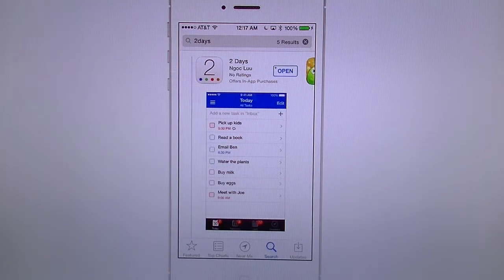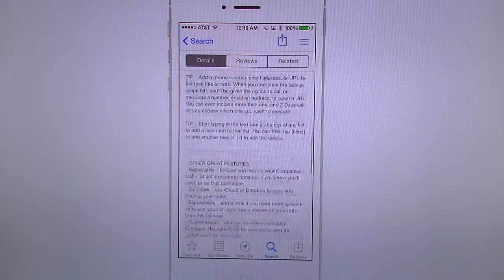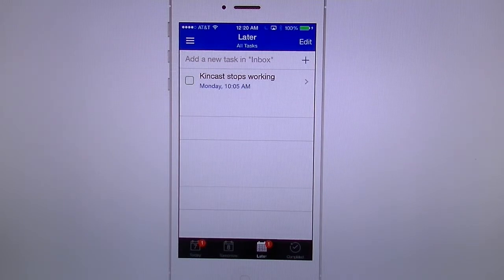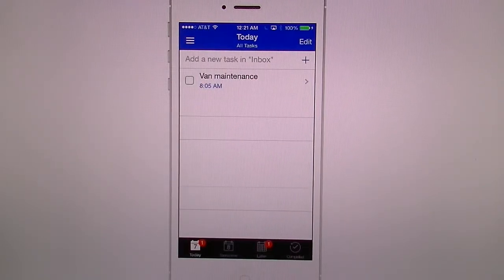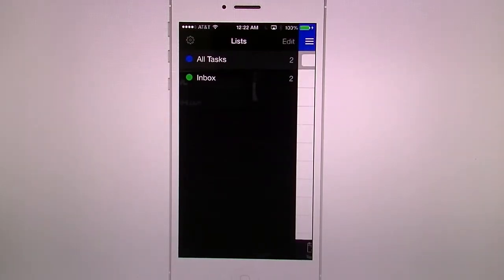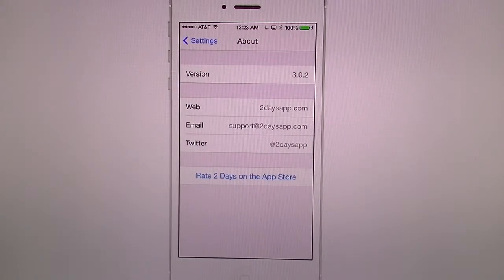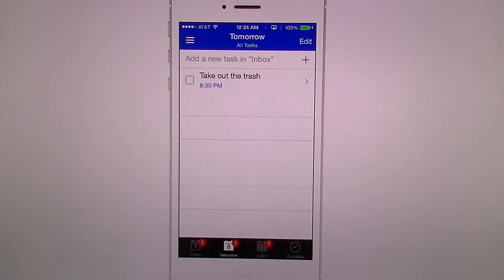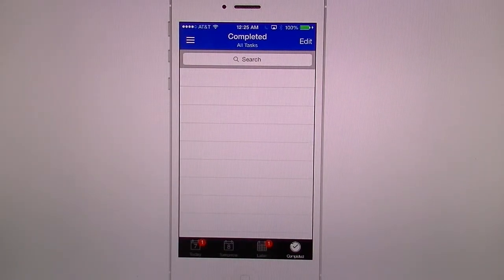2 Days App Review and Demo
The 2 Days iPhone app is a productivity app designed to assist you in creating reminders per day or week. The app was primarily designed to assist you in creating tasks that required your immediate attention or within 2 days.
The 2 Days app has since evolved into a productivity app that focuses on 2 Days, weeks, and even months of tasks. Each day of the week is displayed along the bottom as well as later tab that allows you to set tasks for throughout the weeks or months.
The best parts of the app are: the app badge icon with auto refresh after midnight to show the next days tasks without having to open the app first, the reminders will alert you whether you have a cellular or wifi connection, tasks can be sorted automatically either by tasks time or by adding tasks to bottom or top and you can backup all of your tasks data to iCloud or Dropbox.
Within the 2 Days app you can also sort your tasks by the lists you create.
I recommend this 2 Days app to anyone who plans ahead and wants to have all of their tasks ready just when they need them.